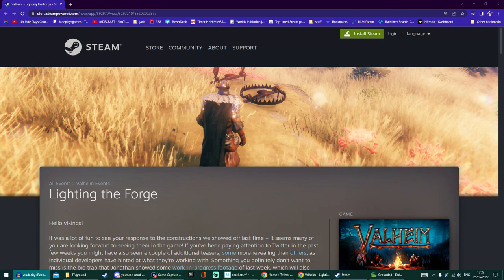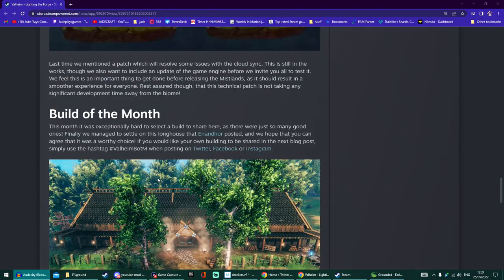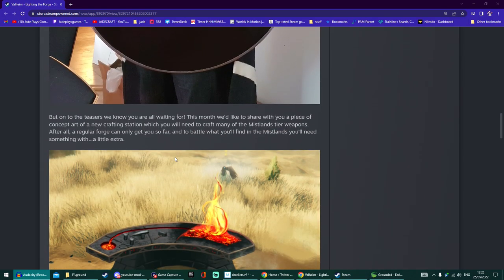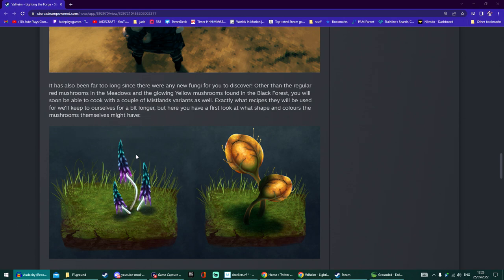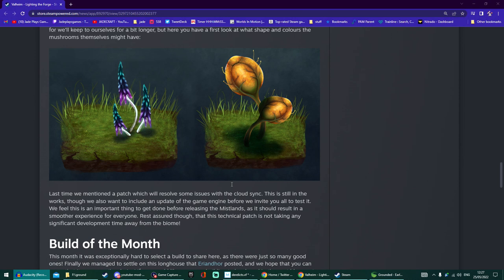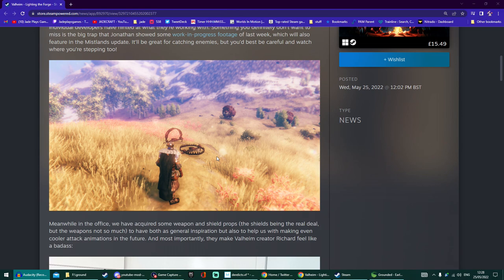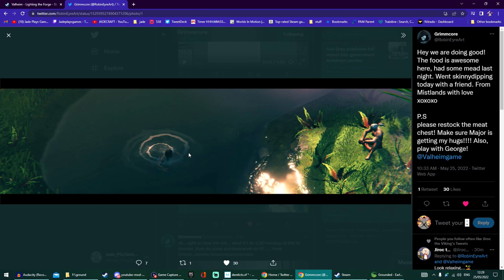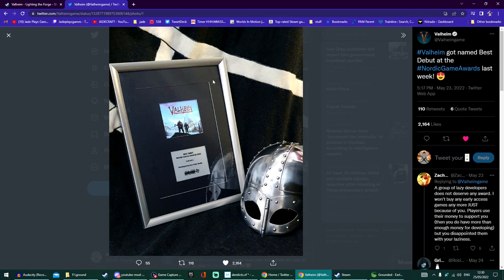VALHEIM MISTLANDS UPDATE NEWS! Sneak Peaks At New Forge, Mushrooms And Biome!